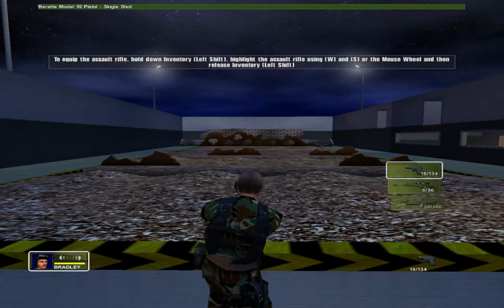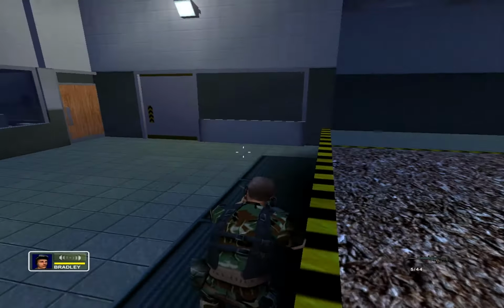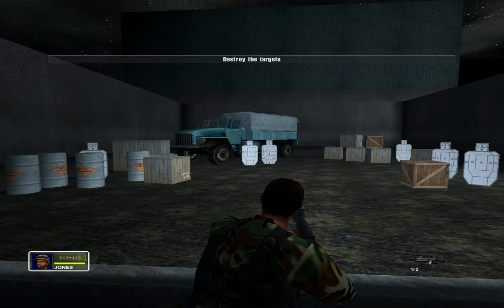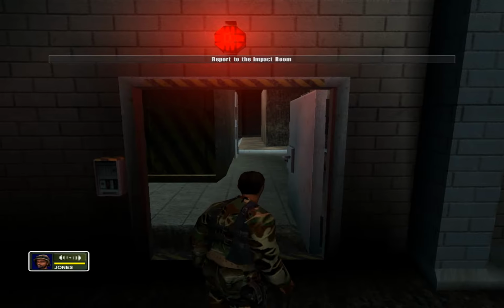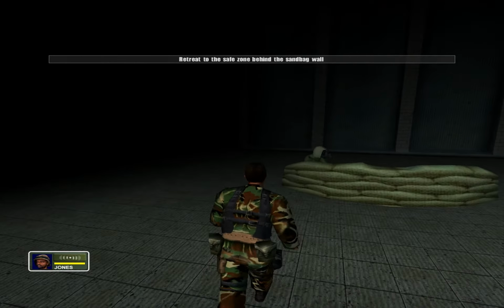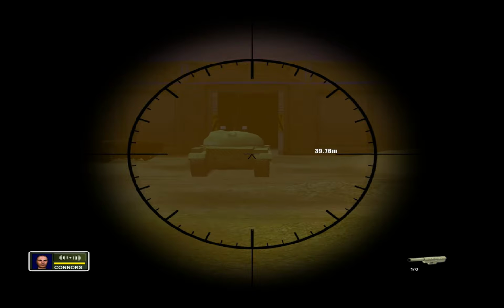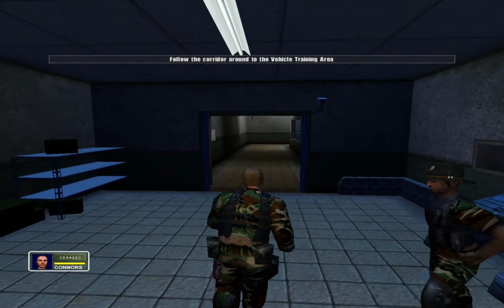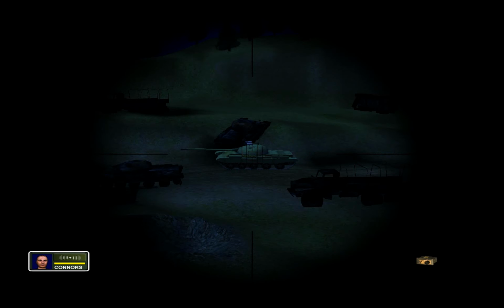[Let's Play] Conflict: Desert Storm 2 part 1 - Saddam was waiting for this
War...War never was this much fun!

Conflict: Desert Storm 2 is fairly well known, and it should come as no surprise - it is a squad-based shooter where you control a squad of 4 soldiers doing various missions. You not only get to shoot Iraqi terrorist(?) forces led by Saddam Hussein himself, but blow shit up, drive an occasional APC, laser-designate targets that rip your ass to shreds and other things that Call of Duty doesn't seem to like doing anymore, atleast not in a satisfying manner.

This game is pretty damn hard, but before we get into the action, we'll be spending a little bit of time remembering how shit works, thanks to the Training missions.
We also have a Discord server!